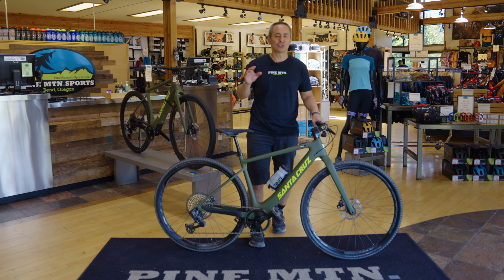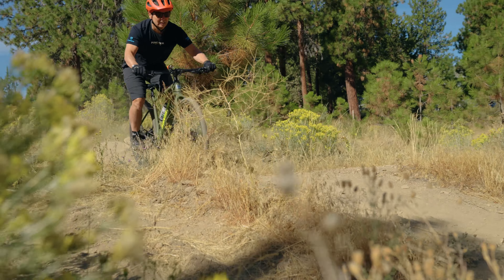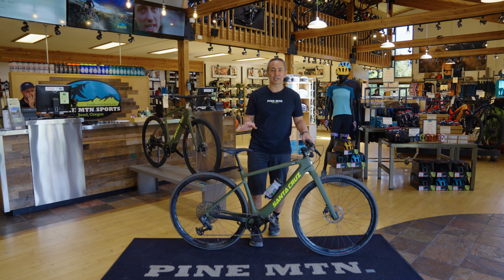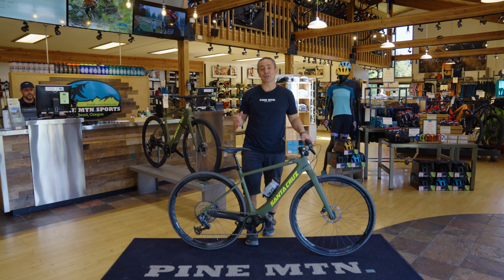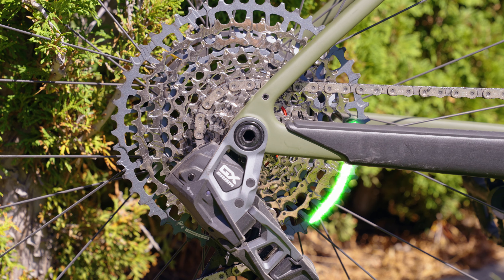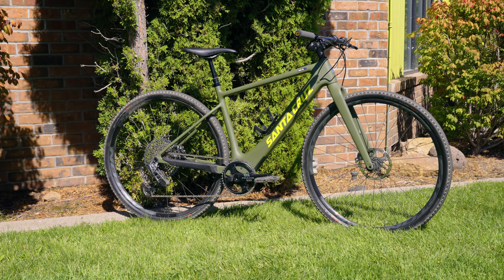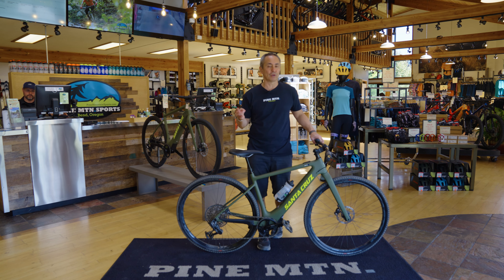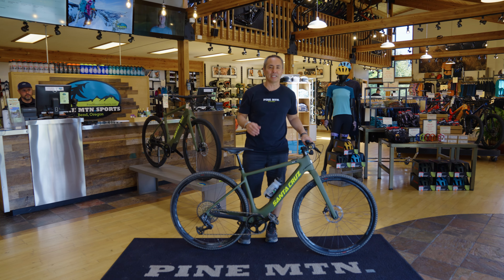Welcome to the Santa Cruz Skitch!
The Santa Cruz Skitch is the do it all commuter, gravel bike, rode bike and so much more!

The lightweight drive unit gives you power up to 28 mph with over 60 miles in range. The motor provides 60 Nm of torque which gives real push up the steepest hills and off from the traffic lights.

Pine Mountain Sports
255 SW Centry Dr,